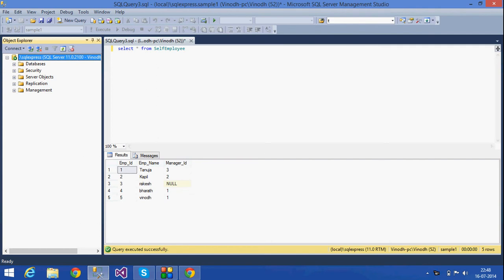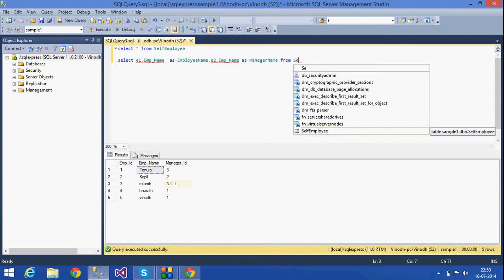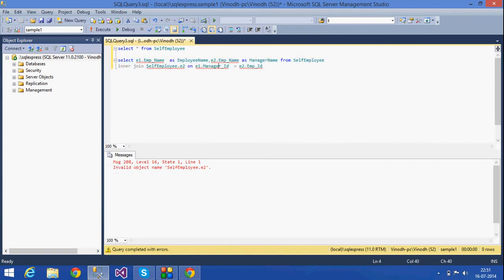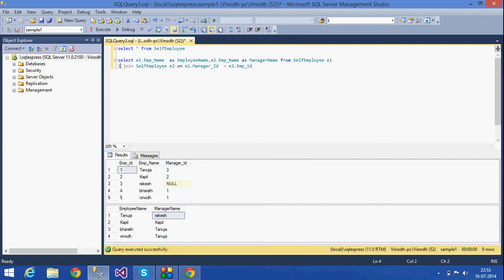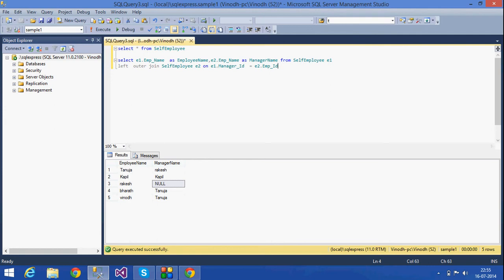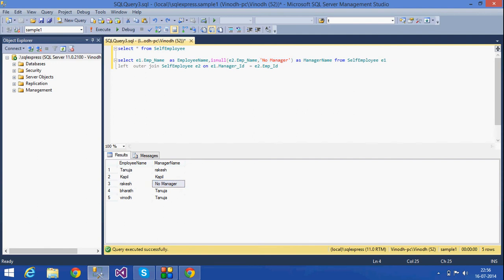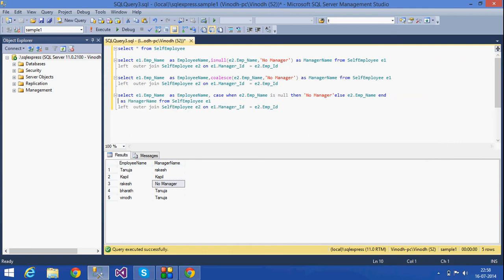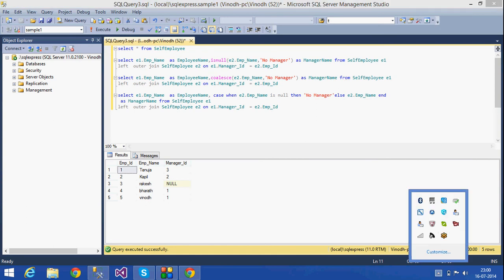13. SQL Server Tutorials -Selfjoin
Explained about Self join and how to replace a null value with the string